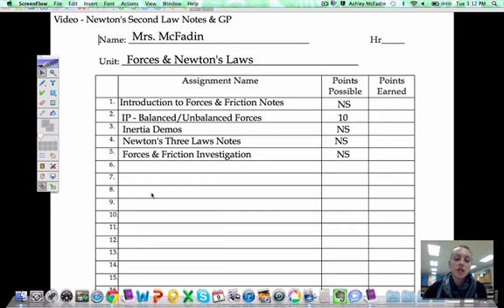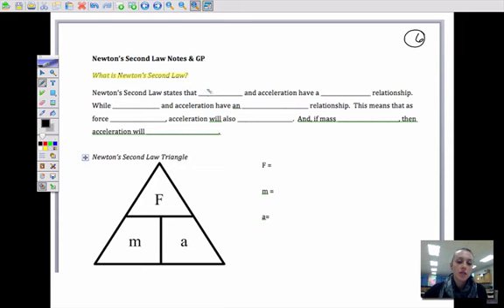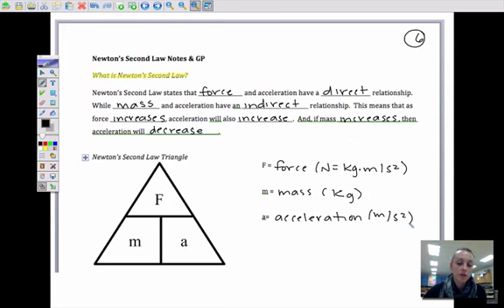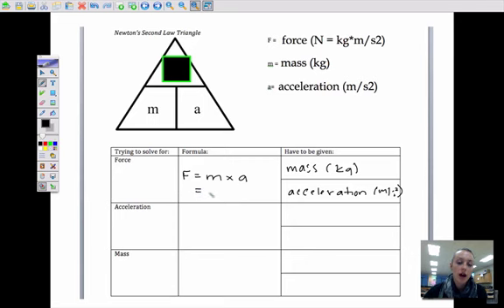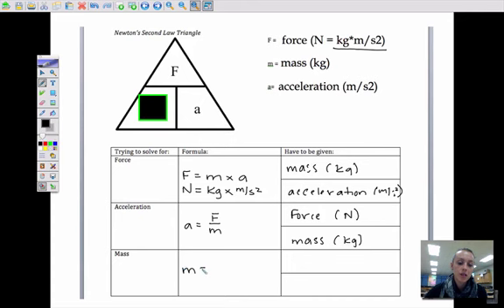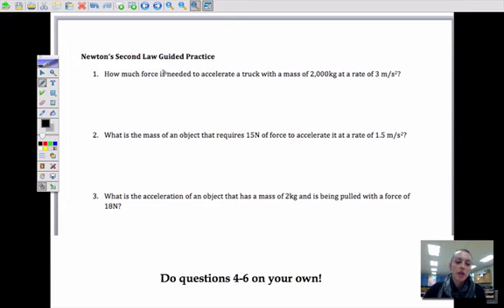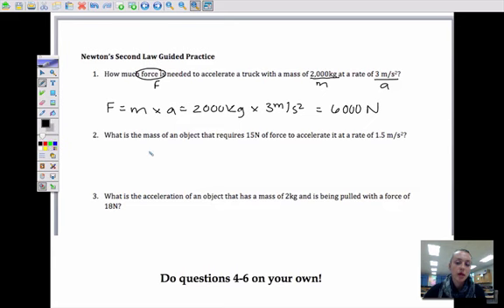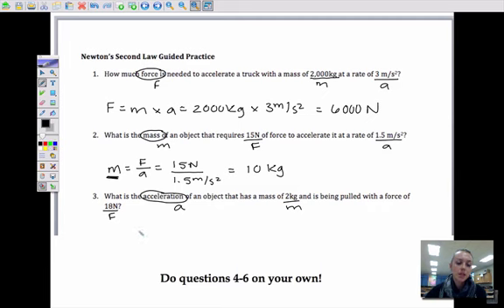Newtons 2nd Law Notes & GP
Video explaining how to manipulate the Newton's Second Law equation and how to solve for its components.